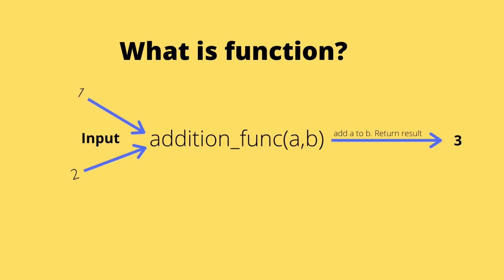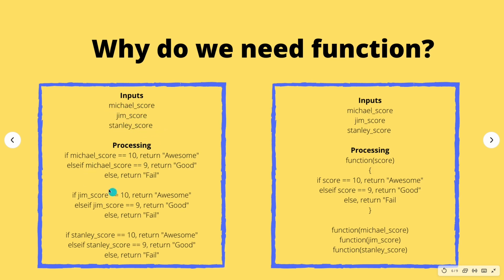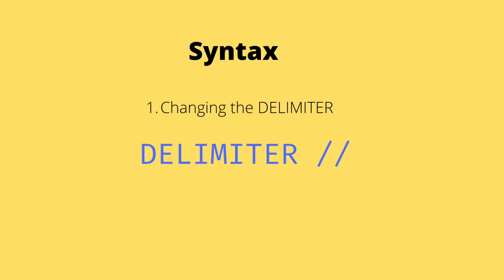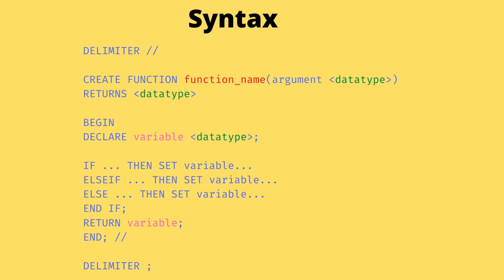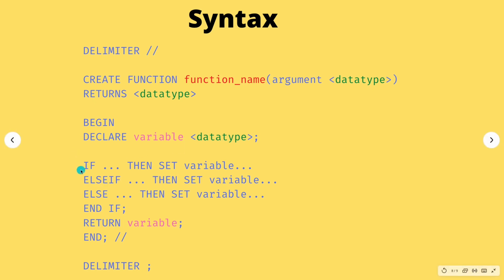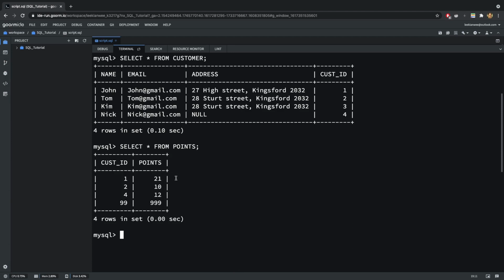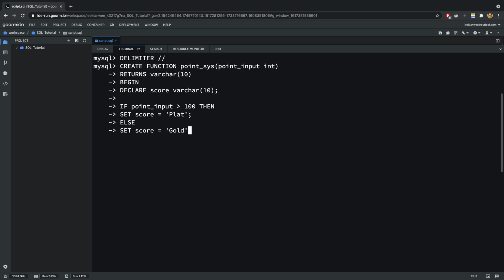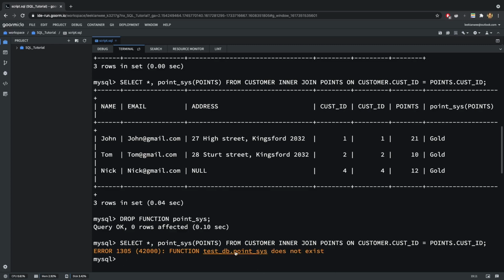SQL tutorial - Ep 8: Functions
In this video, we will learn ways utilise functions in SQL. Function is an essential part of every script and if you can master it in SQL, it will definitely boost your productivity and code management.

So please join in order to get the most benefit!

-About me-
Hi, I am Kian Wee, a self-taught data analyst.

Music
Rain - Lee